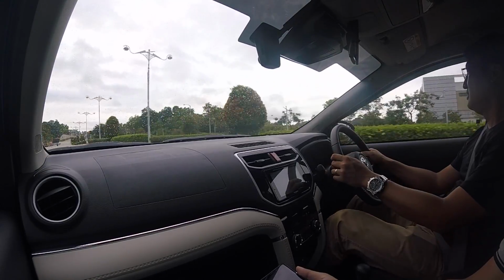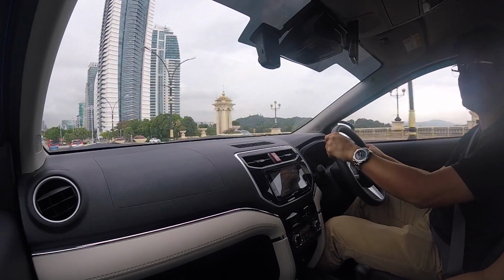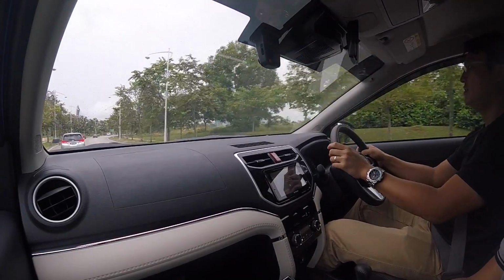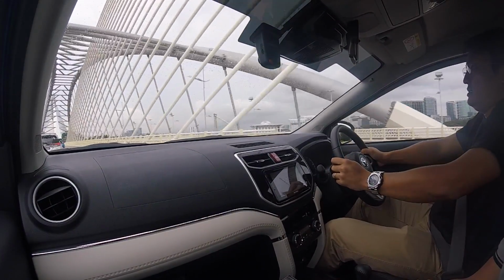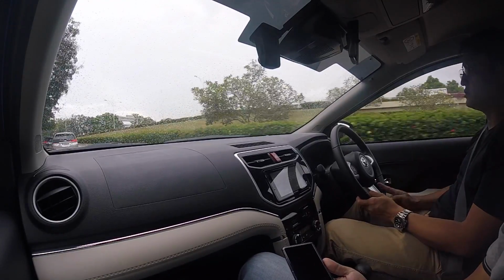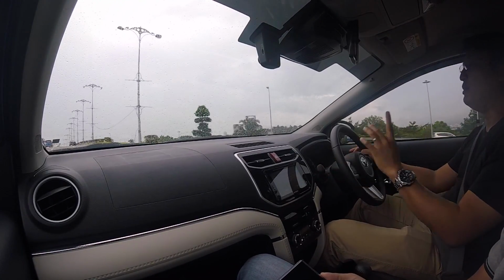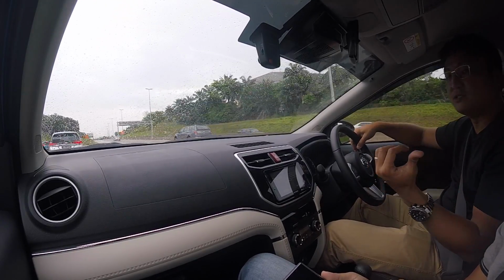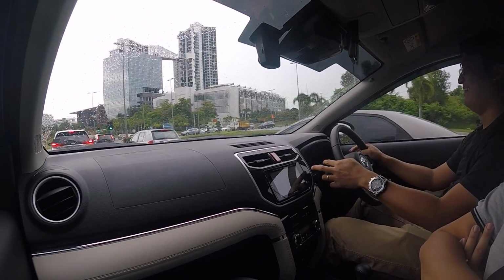2018 Toyota Rush Driving Review | Evomalaysia.com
So we drove the Rush, and perhaps the Perodua Aruz drives the same too.

Ask me or Kon or Beng any questions and we will now pick out questions every week from either our Facebook, Instagram or YouTube and attempt to answer you all.